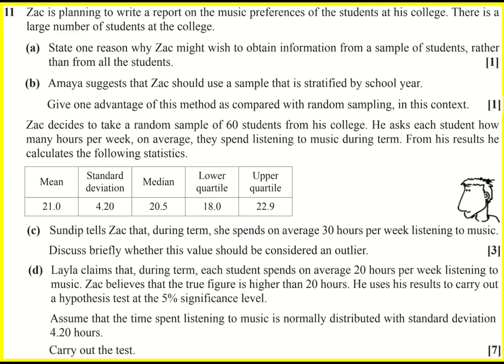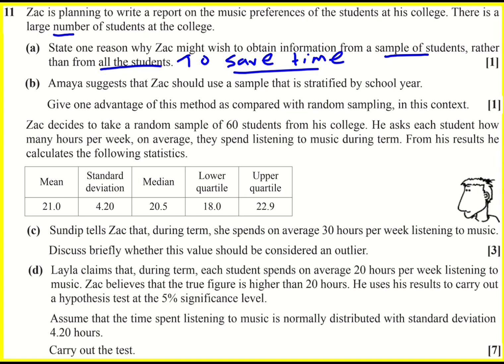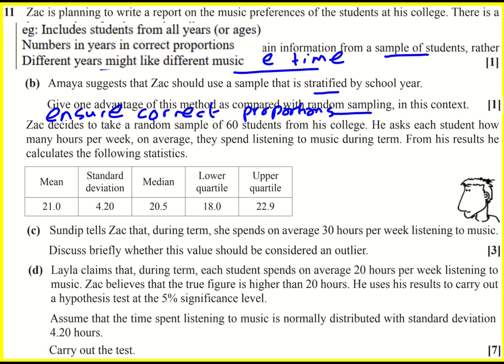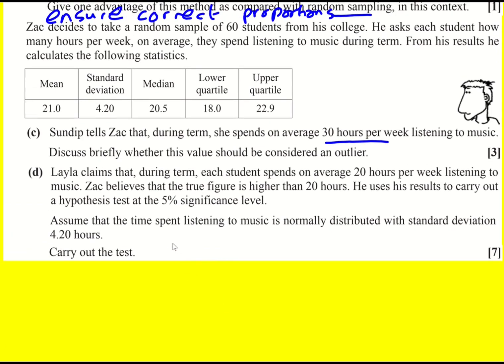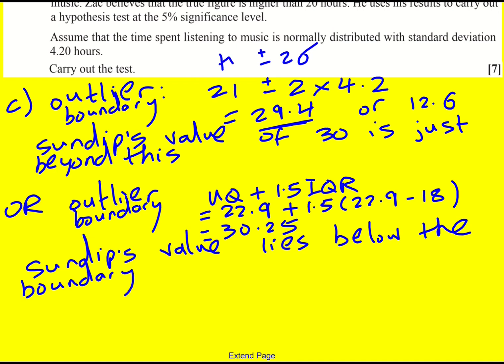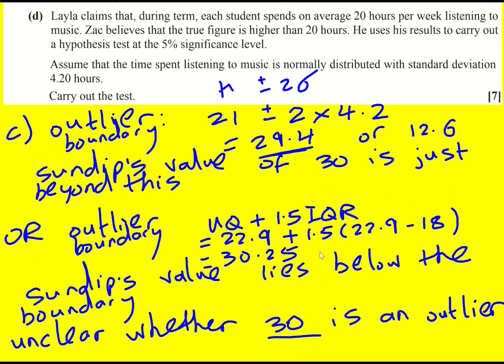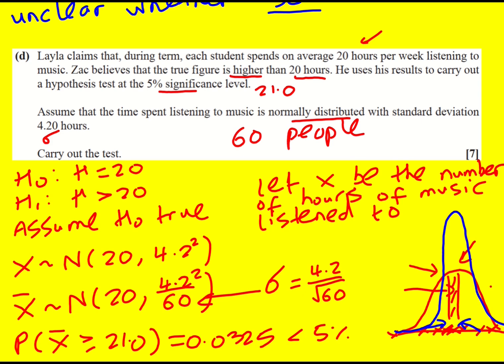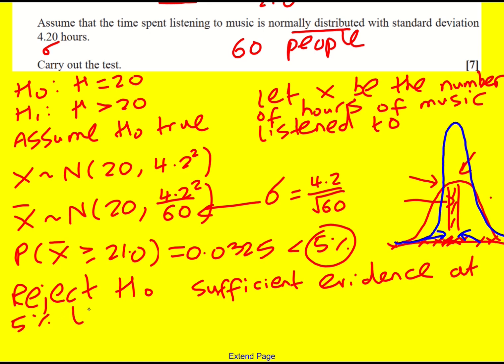AL OCR Jun 2021 paper 2 pure/stats q11 (Maths A Level)